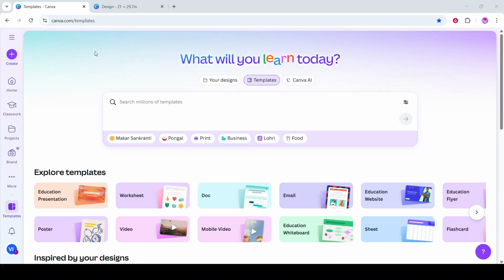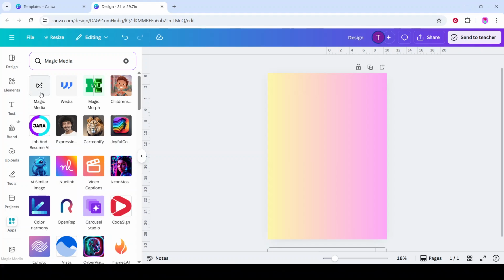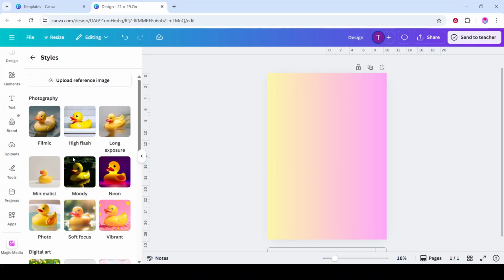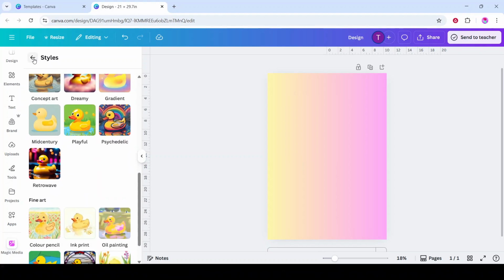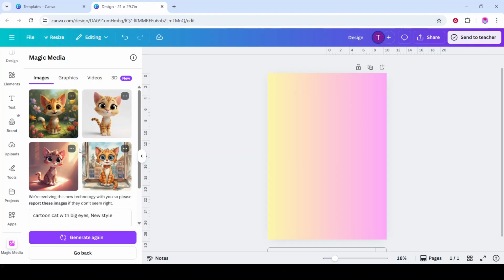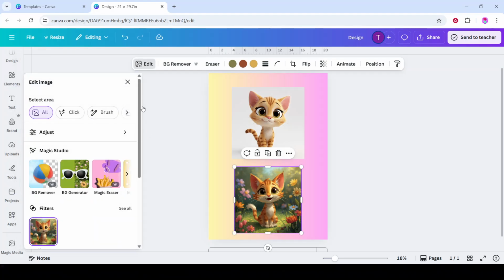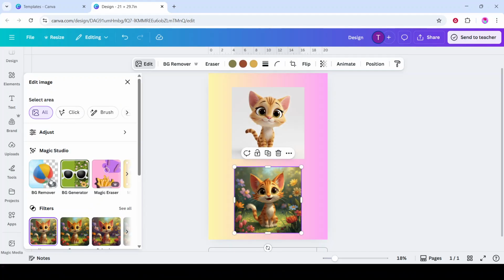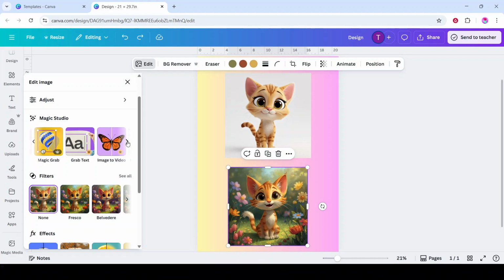How To Create Clip Art Using Canva Magic Studio 2026 (Step By Step)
In This Video, I Will Show You How To Create Clip Art Using Canva Magic Studio, Step-by-step Guide.